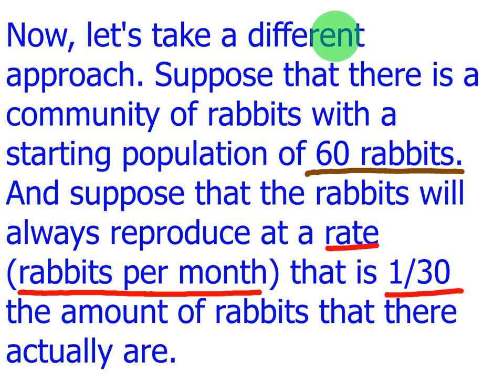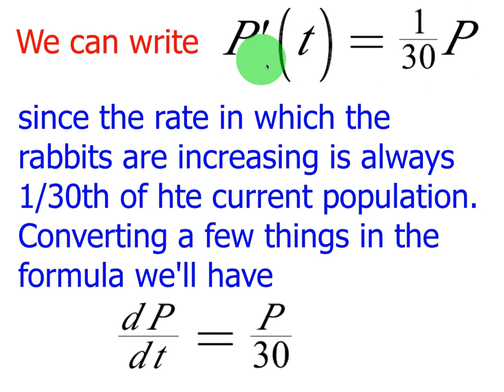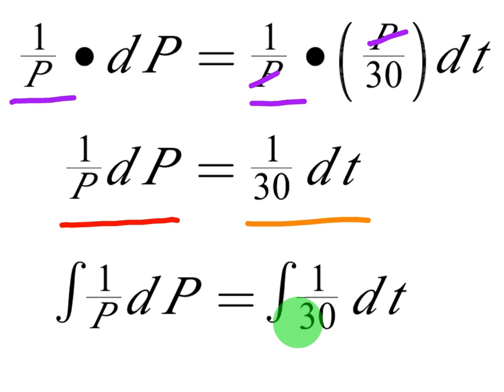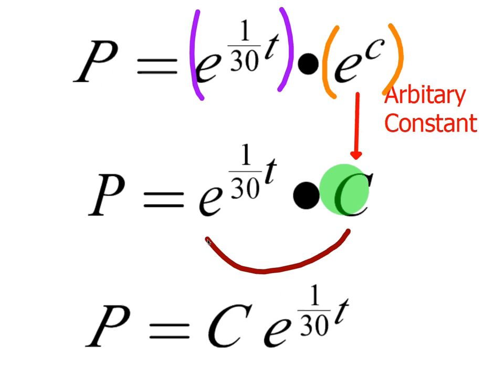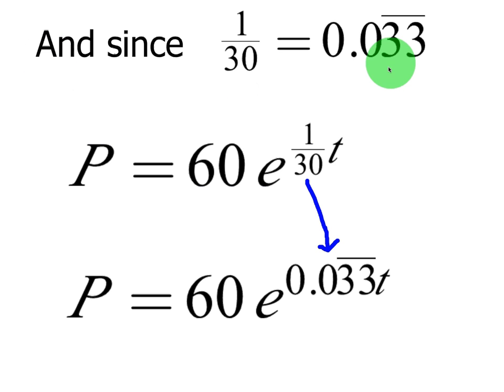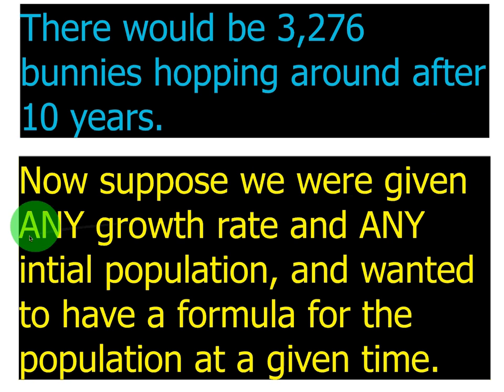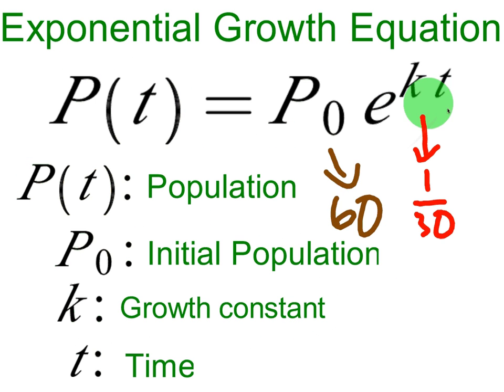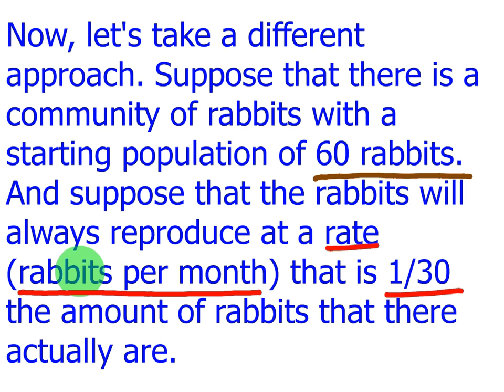Rabbit Sex Explains Exponential Growth